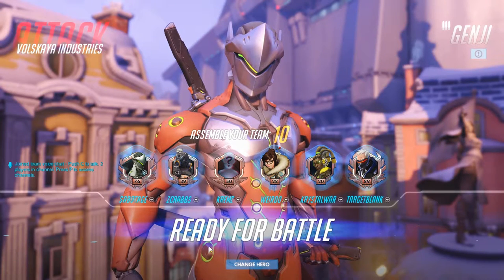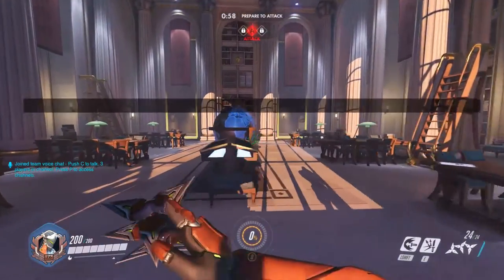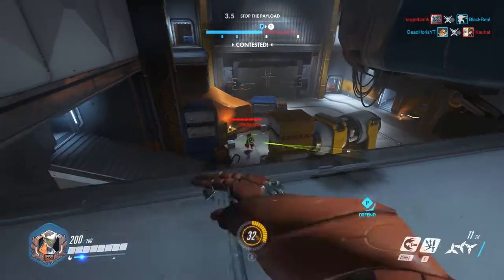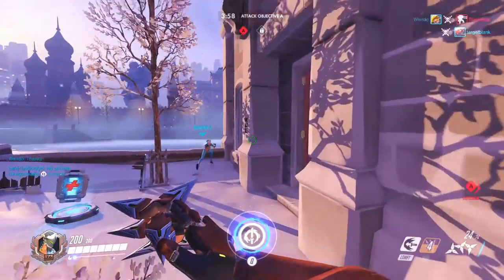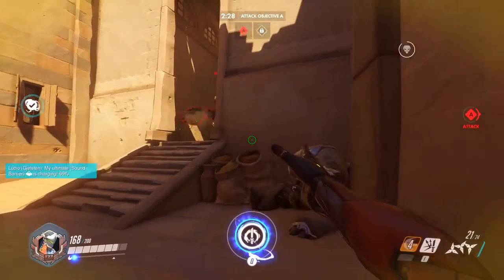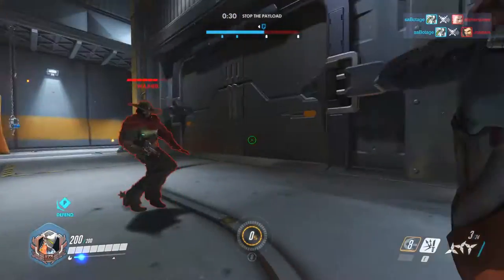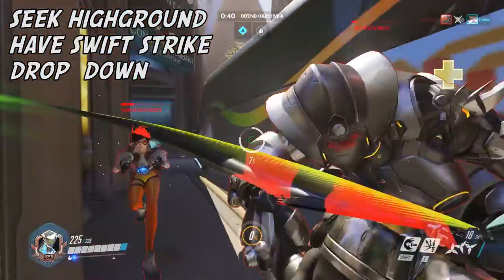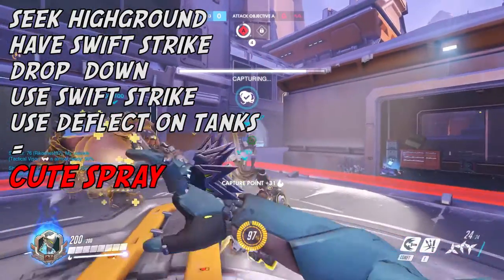How To Genjis Cute Spray Achievement + Pixel Spray Achievement | Overwatch Cute Sprays #4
Playing Genji is awesome, getting Genjis achievements is even more awesome!

Since i started playing Overwatch, i've had my eyes on Genji, and i've wanted to pick him every single time i played. Problem is, he's actually not that easy to when playing against average players. He's one of those characters with a high skill ceilling, and you have to put hours into playing him, if you want to take full advantage of him and the same goes for Genjis achievements.

In this video i'm going to show you how i got Genjis achievements, which rewards you with Genjis cute spray and pixel spray. I'm doing different Overwatch achievements, and i've more of these kinds of videos in my playlist - link above - to get these pixel sprays and cute sprays.

I do think both of the sprays looks really cool, but i really really like Genjis cute spray, i think it look sick! Fun fact is, i think it's also the one of Genjis achievements that looks the easiest but is in fact the hardest.

If you liked this how to Genjis achievements, please give the vid a thumbs up, and if you want to see more Overwatch achievements, feel free to sub to the channel!

Nice to see you Bombsquad, see you soon!